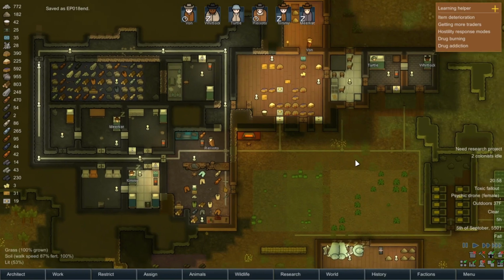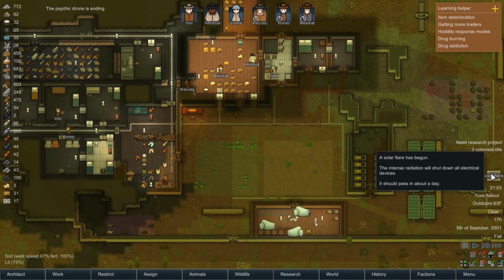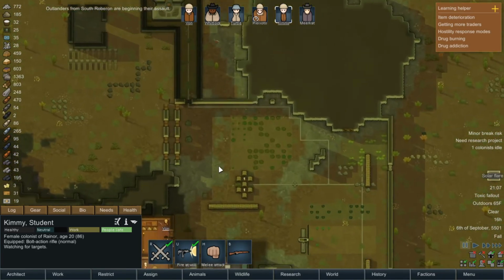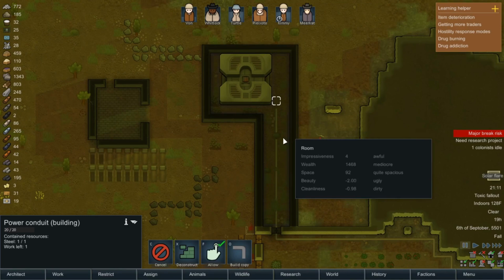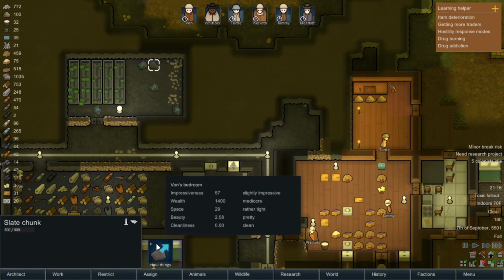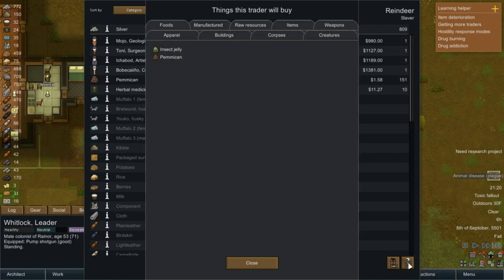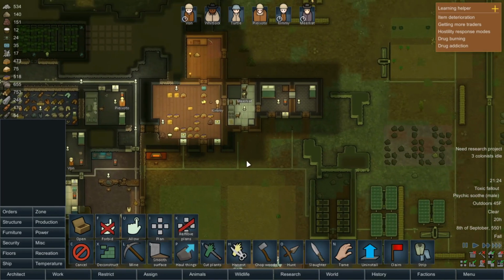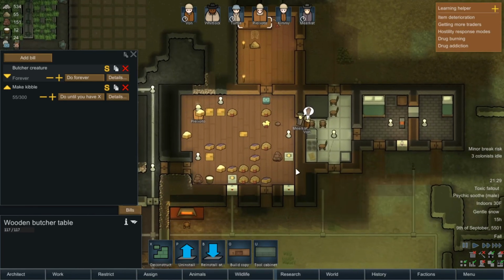Let's Play RimWorld! Episode 19 - They're Inside Kids, Now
We really get into a lot of micro-managing in this episode.  To me, that wouldn't be very fun to watch.  I DO continue answering questions and whatnot as we go, but I don't know.  It'll be better when the fallout is gone.  On the plus side, we do finally set up some hydroponics and connect our power grid properly.

Rimworld on STEAM!

It's worth noting that the game apparently never goes on sale, so you might as well just buy it and support the creator!